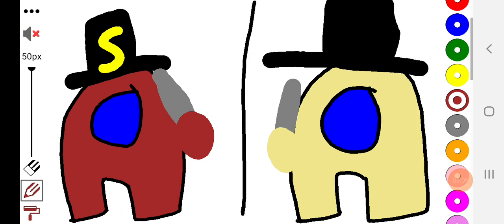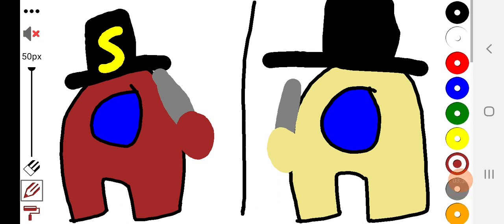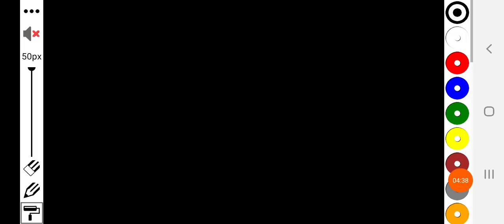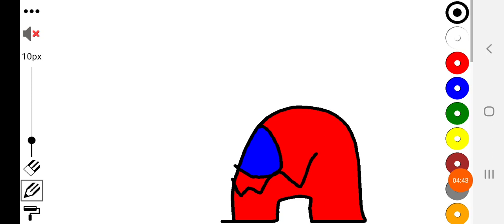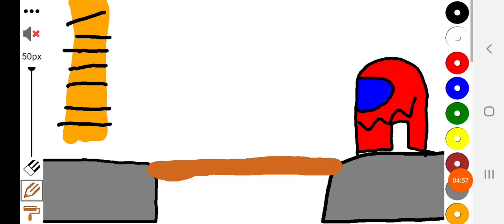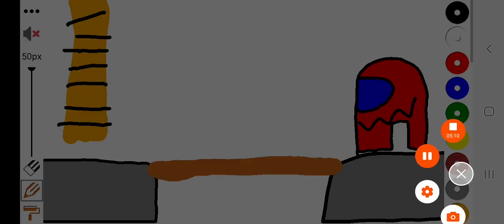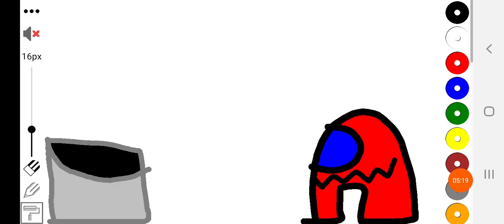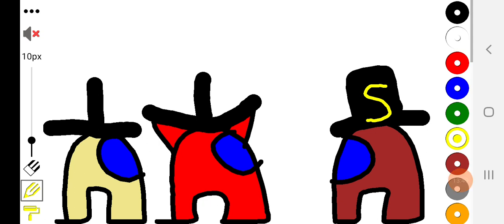Elijah vs. among us impostor 4 (a sussy baka's revenge) ft. BBD SML Gaming & Myles Fletcher